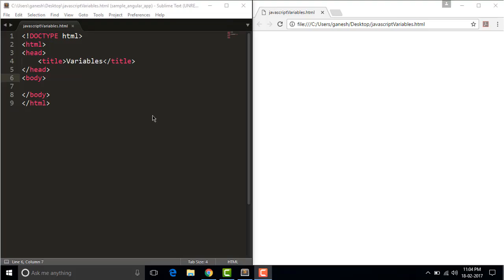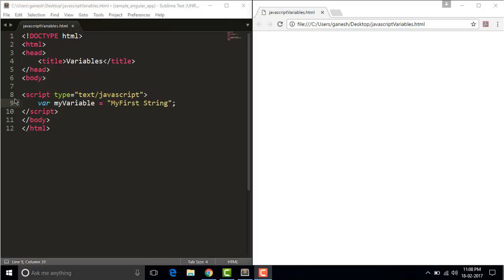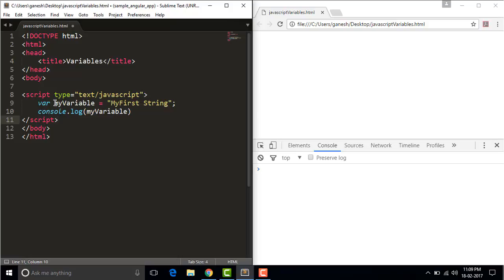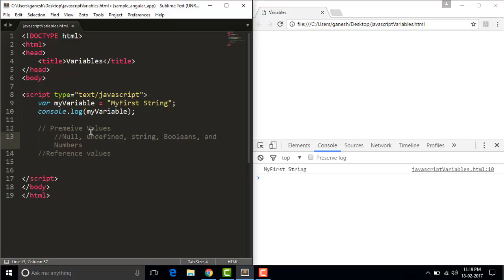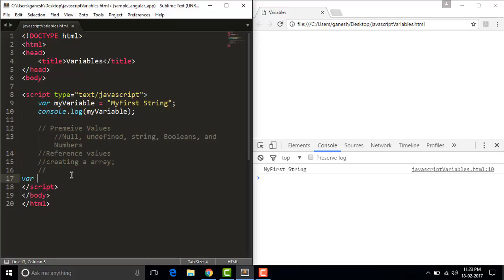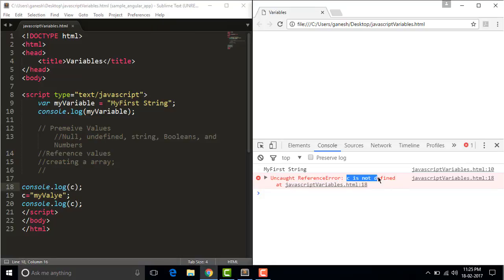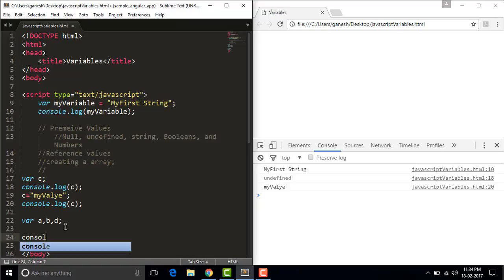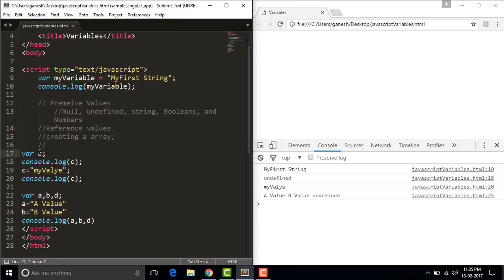JavaScript - Variables Explained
introduction to JavaScript Variables and different types of writing variables in JavaScript.